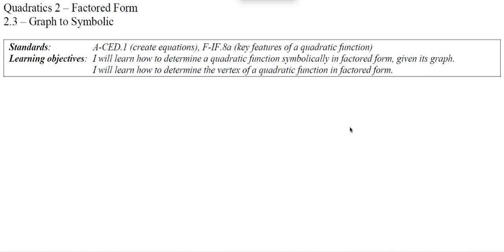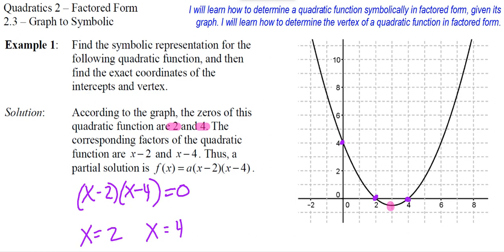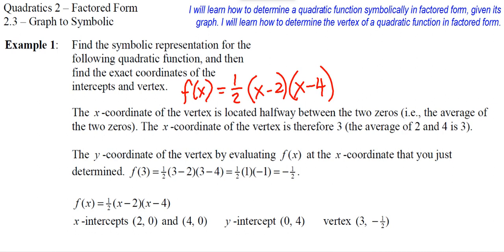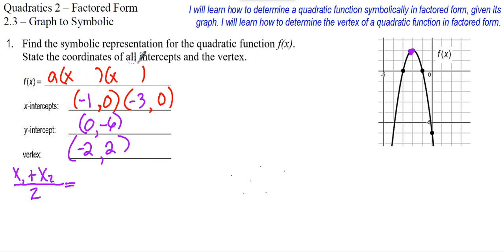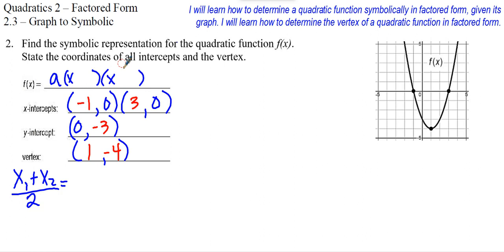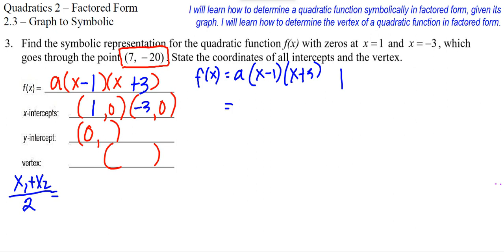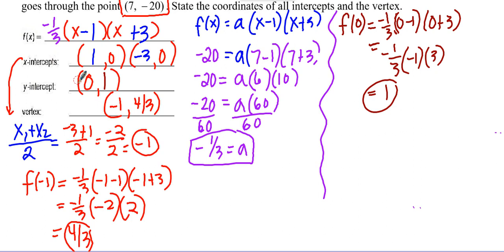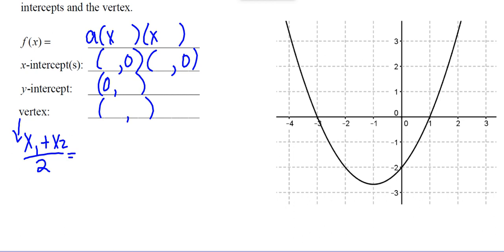Finding the Symbolic Representation of a Quadratic Function